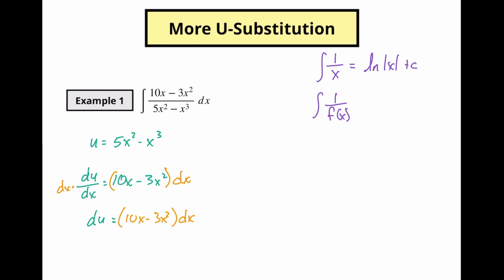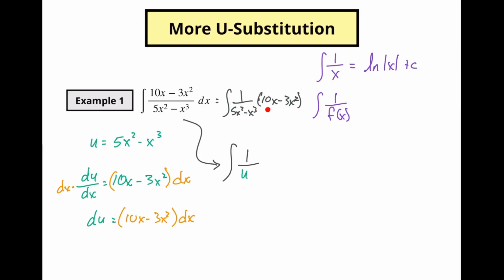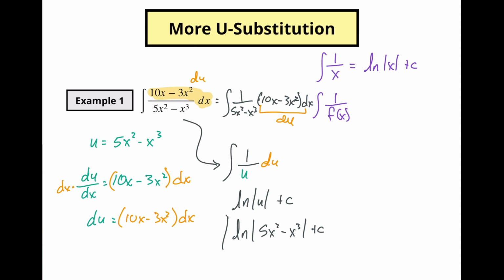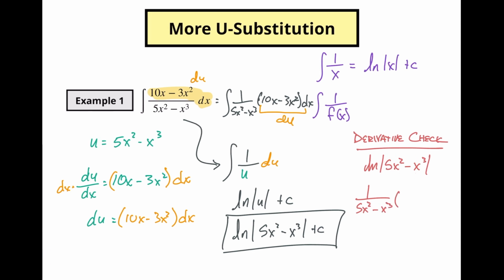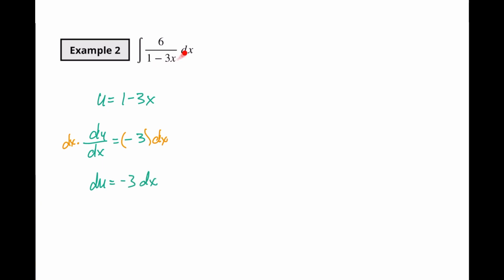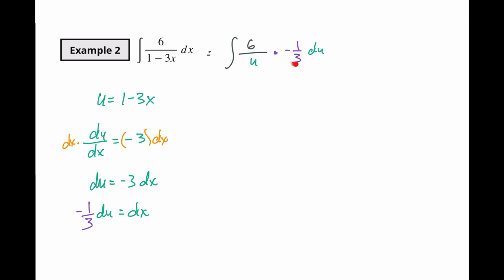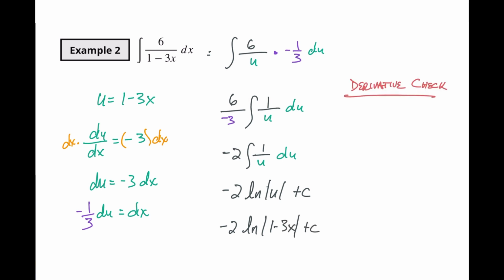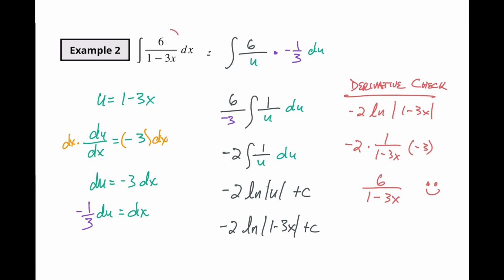Using U-Substitution with Rational Functions - Examples EXPLAINED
How do you use U-Substitution for integration when you are looking at rational functions, or functions that are in fraction form? In this video we describe how you can break apart some rational functions that you need to integrate by identifying which part would be considered u for our substitution and then integrating the function.

Did you miss the video where we described what U-Substitution was? Check out this video:

TI-84 Plus CE Graphing Calculator
iPad Pro 12.9"